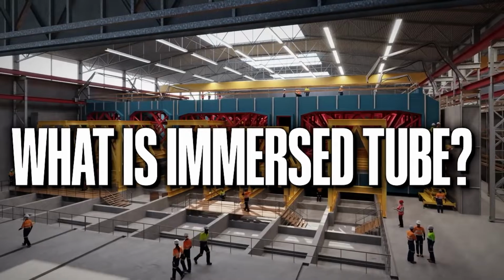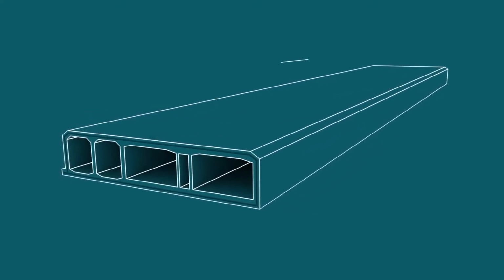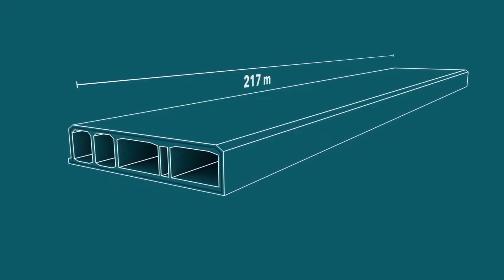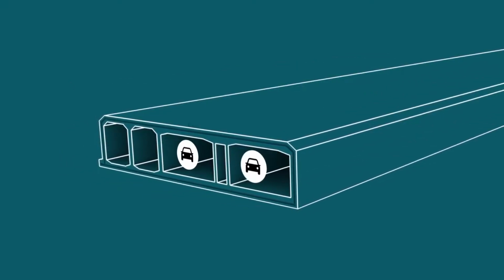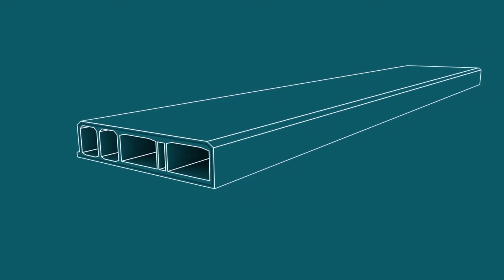amazing modern tunneling construction that are at another level - technology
world's amazing modern tunneling construction technology

When peoples think about Tunneling construction technology obviously there will be some questions in their mind. What equipment should be used for such digging? So when they want to know then they will ultimately come to the conclusion and they will want to know about the equipment uses in the tunneling construction technology. So in this regard in this video, we will tell you about what is crawler excavators. What are wheel loaders? What are crawler loaders? What is a tunnel boring machine? What are Horizontal Directional Drilling Machines? What about the Immersed tube? We will tell you about its qualities its functions and its power and finally about its design.

Let's find out about the most modern ways of how tunneling is done around the world, and the world's amazing modern tunneling construction technology.